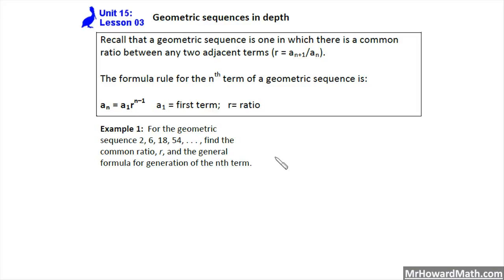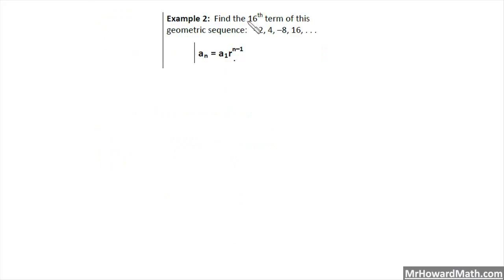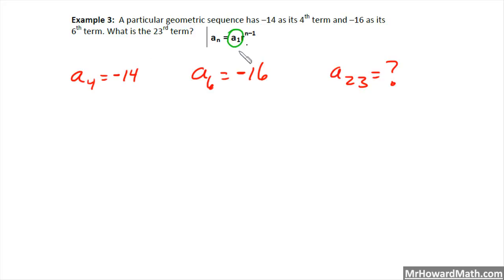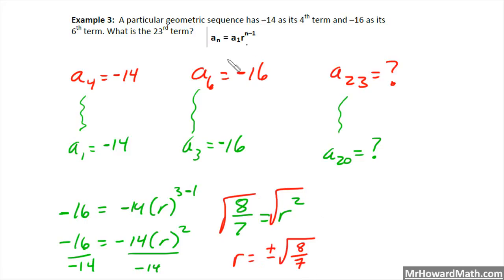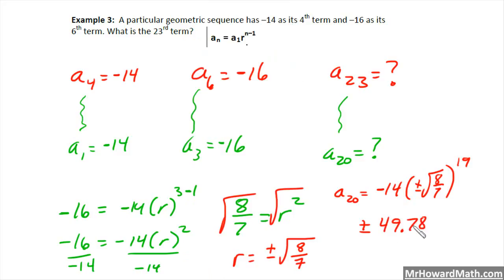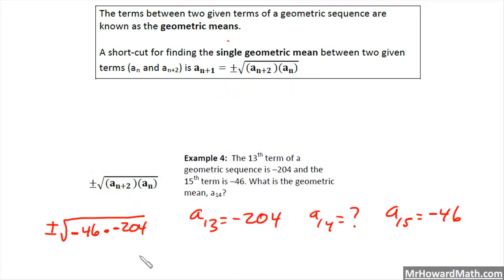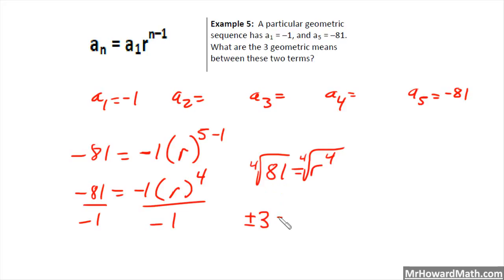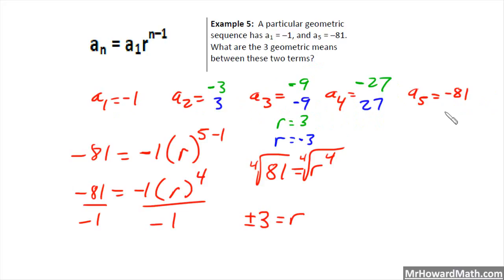Geometric Sequences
We work through 5 examples of involving geometric sequences including finding the common ratio, specific sequence values and the sequence rule.